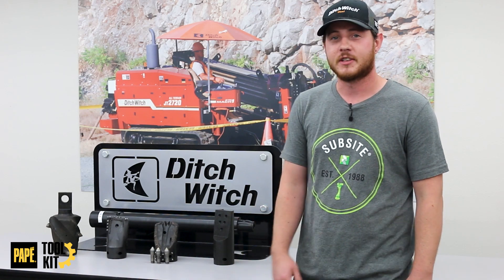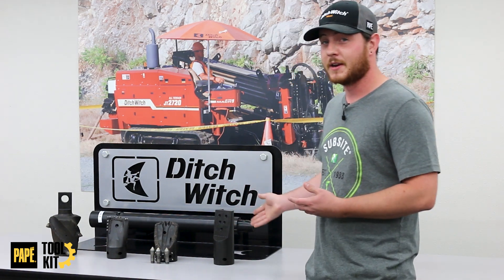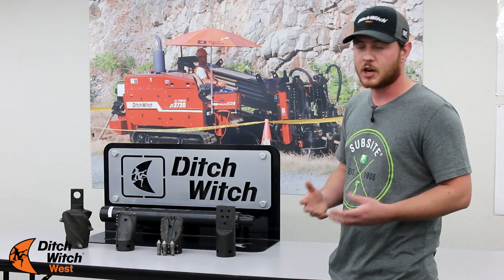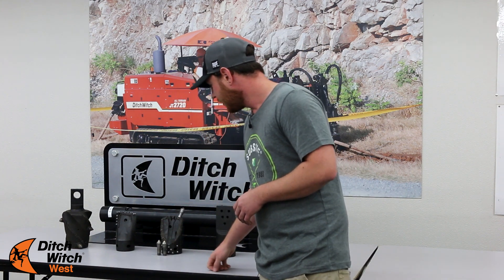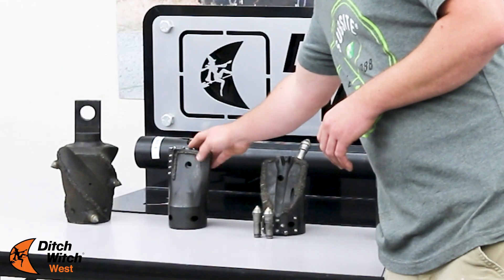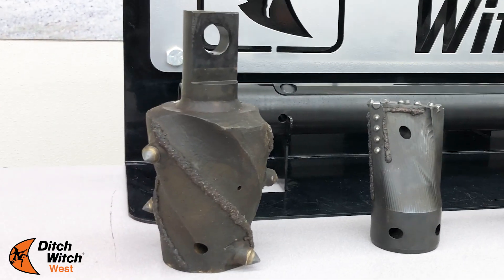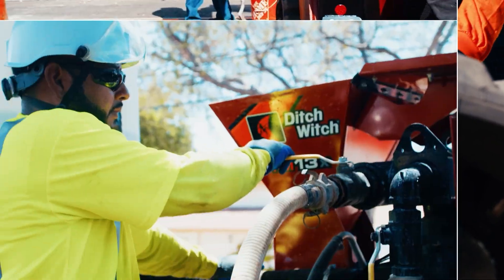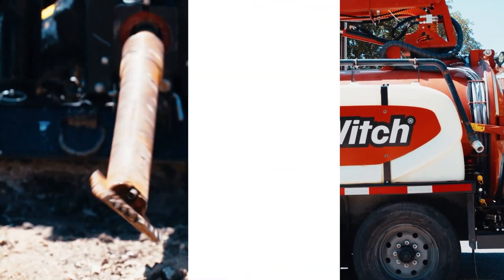Basic Ditch Witch® TriHawk Bits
Toolkit Expert Matt explains the differences between four of our most popular Ditch Witch® TriHawk bits, and in what conditions you may want to use them.

Make sure your notifications are turned on to be the first to see new Papé Toolkit episodes, Special Offers, Latest News, and more!

DITCH WITCH® WEST  is your source for drilling equipment, trenching equipment, and construction equipment. We offer an extensive selection of new and used equipment, OEM parts, and rentals. As an authorized dealer of  Rival Vacuum Trucks in addition to the Ditch Witch® line up, we've got the equipment you need for small drilling jobs on up to large fiber install contracts. Our team of dedicated customer service representatives and experienced service technicians are here to help. We are proud to be a part of Papé's End-to-End Solutions, bringing you only the best in capital equipment serving essential industries.